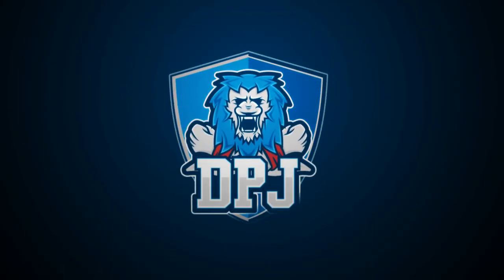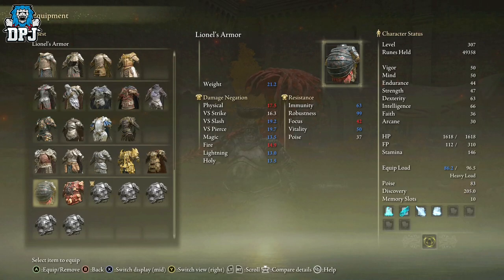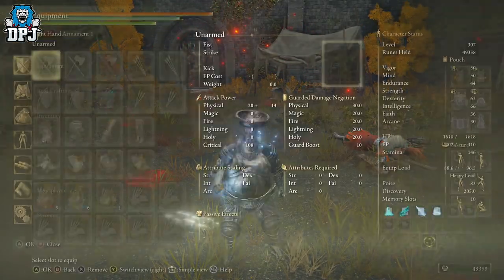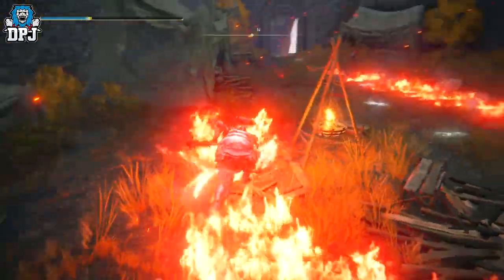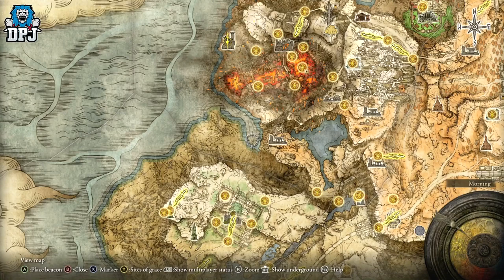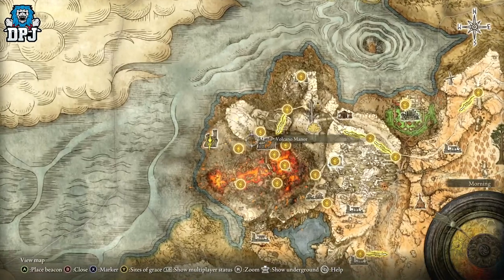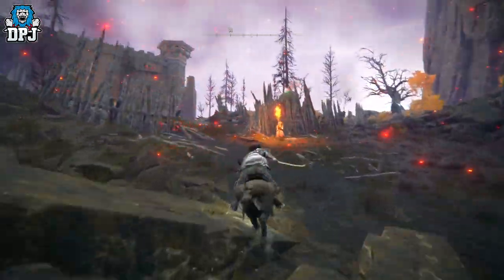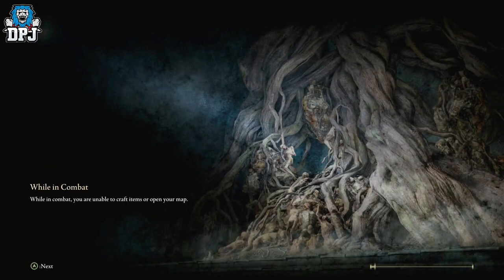Elden Ring: TOP TANK ARMOR - How To Get FIRE PRELATE ALTERED ARMOR - Amazing Tank Location & Guide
In this Elden Ring video I will show you how you can farm this amazing tank armor known as the Fire Prelate Althered Set along with the weapon too, the Prelate's Inferno Crozier.